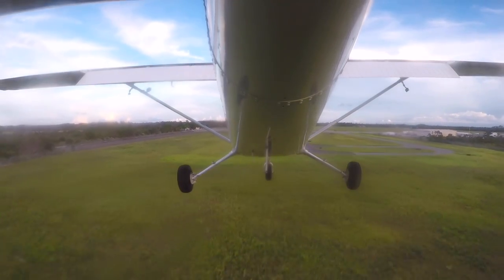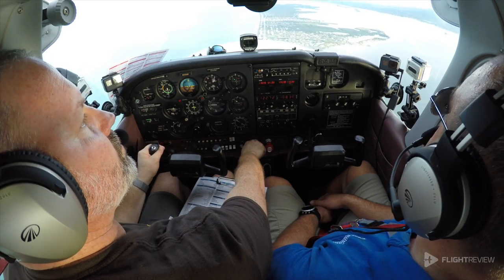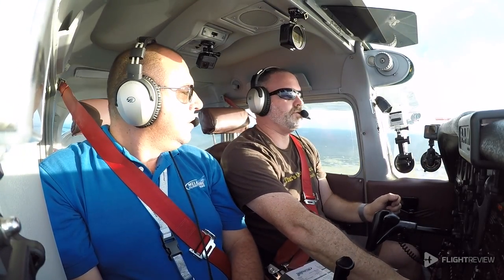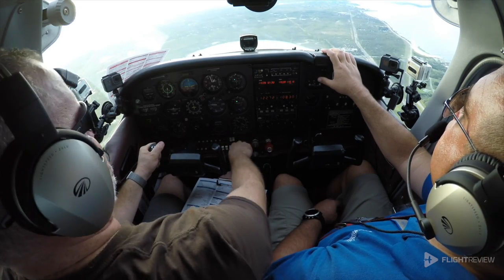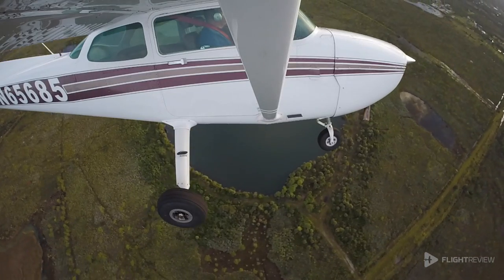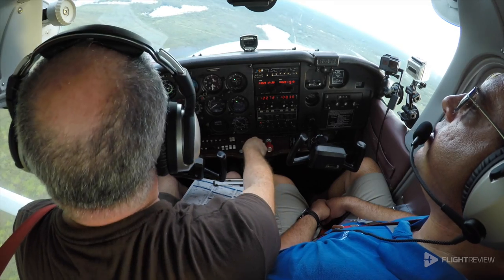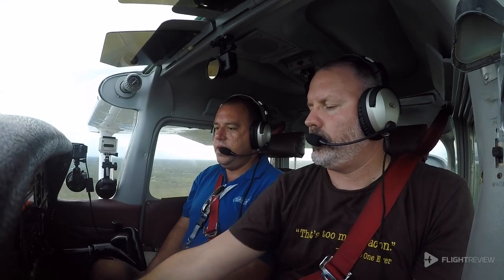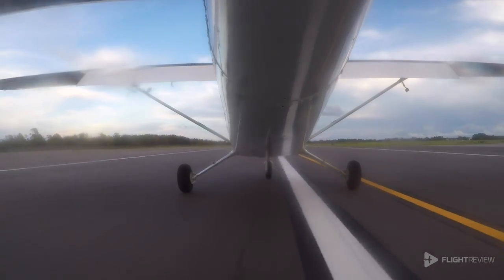Lesson 8 - Uncontrolled Pattern Work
In this lesson, David is introduced to operations at an uncontrolled airfield. We fly from Melbourne (KMLB) to Valkaria (X59) for some pattern work as Derek begins to get David ready for his first solo.

Wide angle lens for iPhone
Case to hold lens on iPhone
Bendy tripod thing
Attaches phone to bendy tripod thing
Outside camera
Holds cameras on the plane
More camera holders
Inside camera
Logbook for flight tracking
How to fly airplanes and stuff
My favorite aviation movie